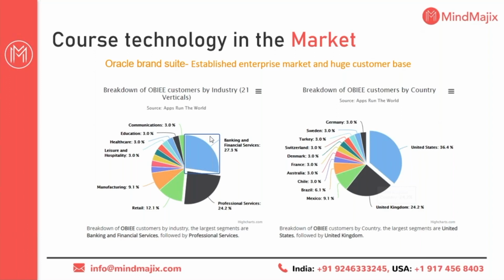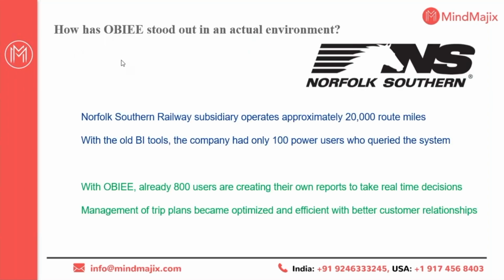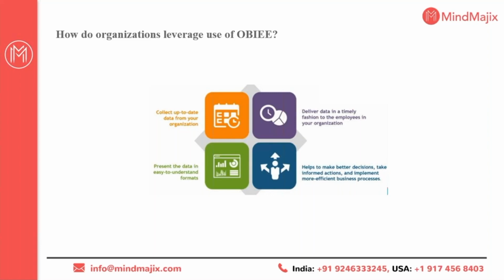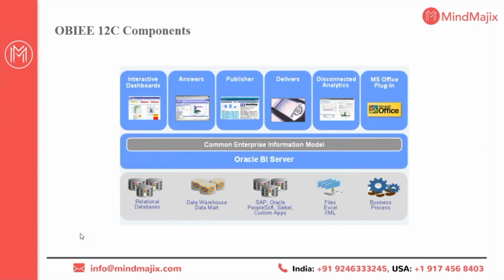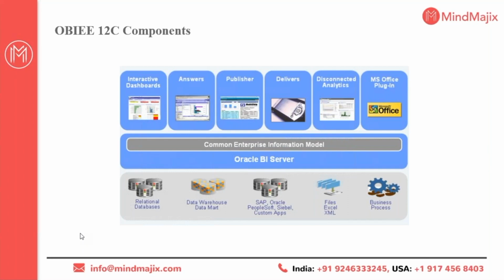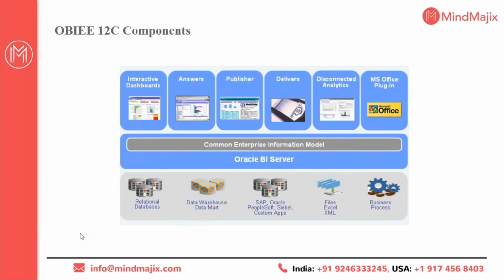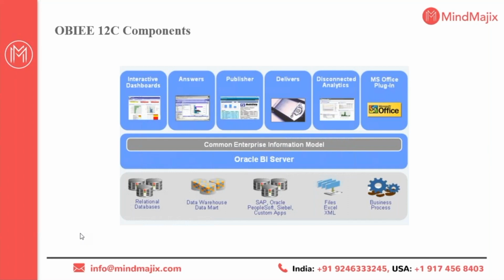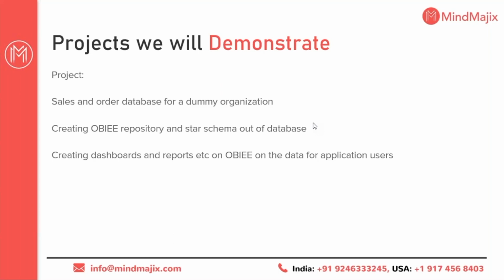OBIEE Training | OBIEE Online Certification Course | OBIEE Tutorial For Beginners | MindMajix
This MindMajix video on OBIEE Online Training will provide you with in-depth knowledge about the extensive explanation of introductory concepts of OBIEE and give you the basic topics OBIEE advanced features, BI dashboards, reports, etc., It provides you with a step-by-step guide on how to use OBIEE from scratch.

Skills Covered:

✅ Install and configure the OBIEE.
✅ Use Data Model Editor for creating Data models.
✅ Create Logical Tables, Joins, and columns.
✅ Gain knowledge on concepts of data warehouse and Business intelligence.
✅ Use Enterprise Manager to enable and disable cache.
✅ Create and work with KPIs, scorecards, and action links.
✅ Design and Develop the interactive Oracle BI dashboards.
✅ Design and develop the logical business model using OBIEE.

Topics Covered in this OBIEE Course Video

0:00:48 OBIEE Course Curriculum
0:03:18 Today's Agenda
0:03:58 OBIEE Introduction
0:05:13 OBIEE Course technology in the Market
0:06:57 OBIEE Certification Available
0:07:52 How has OBIEE stood out in an actual environment?
0:09:18 How do organizations leverage use of OBIEE
0:11:37 OBIEE Components
0:20:47 OBIEE Project we will demonstrate
0:24:04 Lab setup
0:24:21 OBIEE Related Course Resources
0:24:41 Demo questionnaire

Key Features:

👉 24/7 Support
👉 Real-life Projects
👉 Get Certified

MindMajix BUSINESS INTELLIGENCE & ANALYTICS Courses